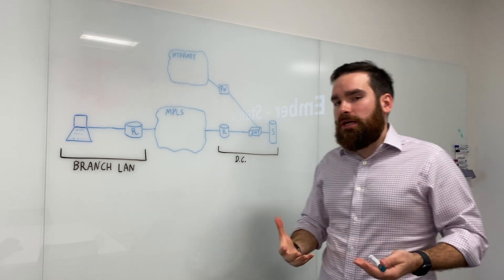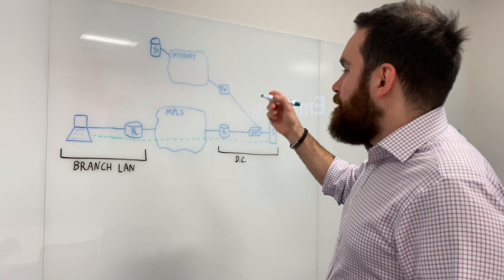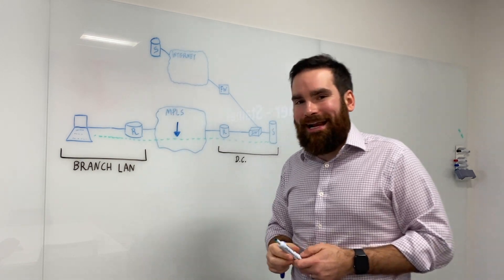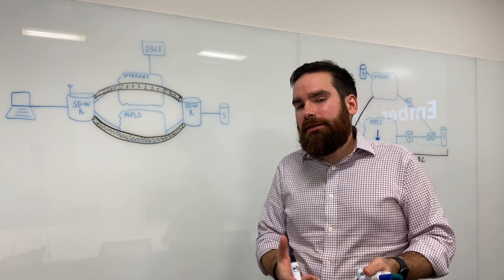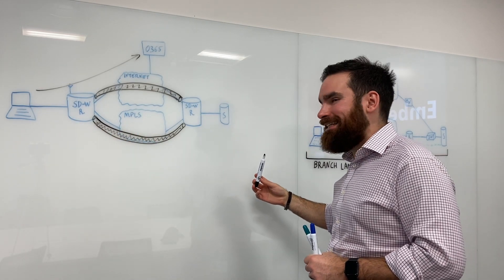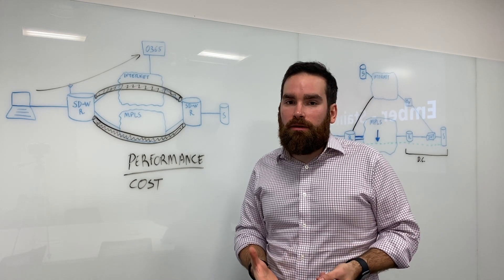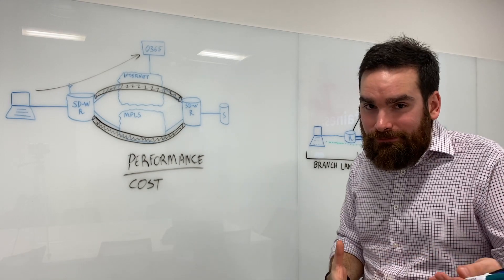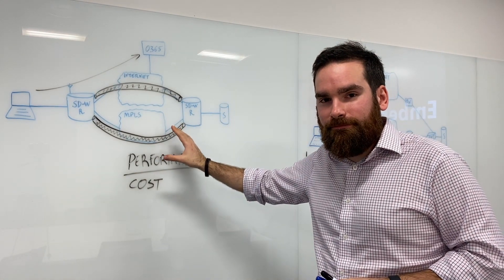VMware SD-WAN e01: Traditional vs SD WAN Architecture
SD-WAN will revolutionise the way we transport data. This video tries to explore the basics of a traditional way of architecting a wide area network, and its limitations, then uncover how SD-WAN can help.